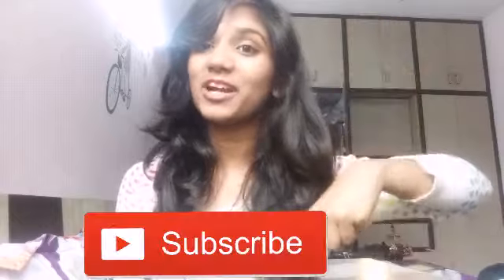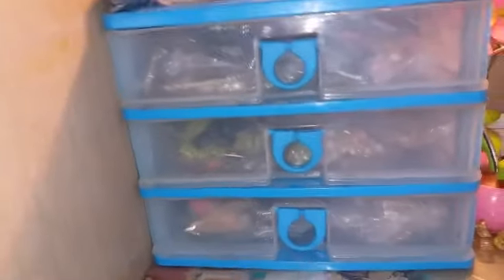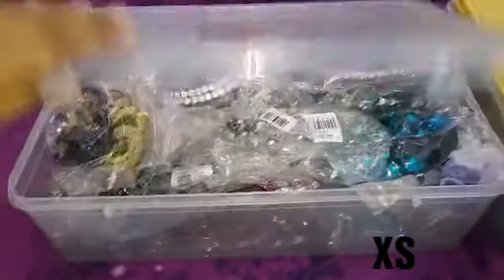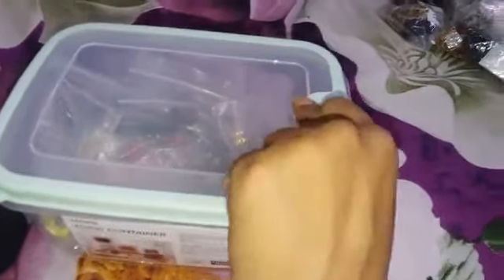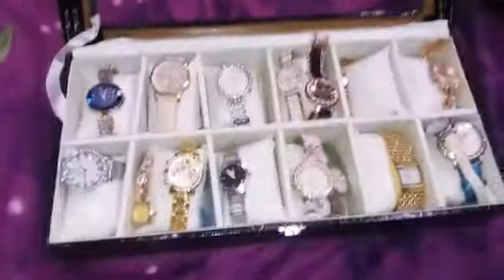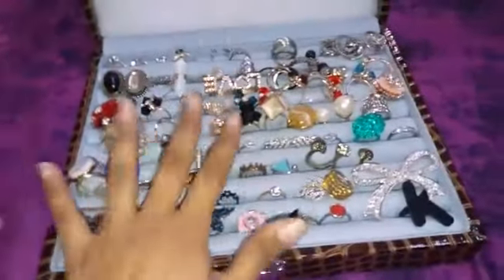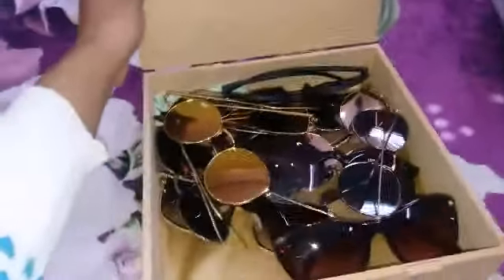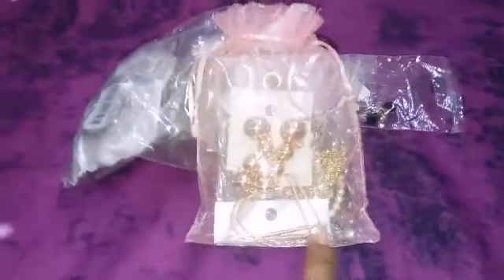Organize your jewellery| Kanika jain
Jai Jinendra 🙏
I'm Kanika jain

*This Video is not Sponsored & not collaborated .Things which are shown in the video has been purchased by my own money.

3 drawers organizer

 Copyright- All the content of this channel is made by channel owner(Kanika jain) do not use or copy any content without permission.